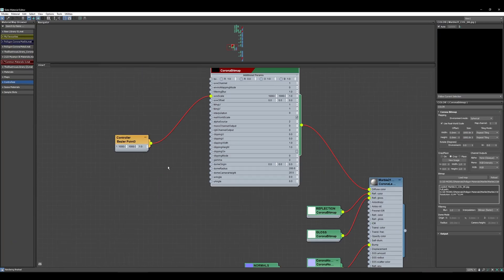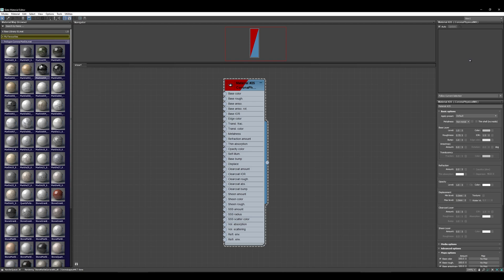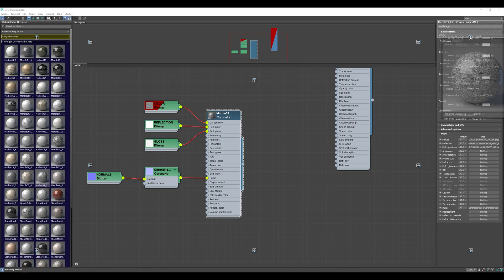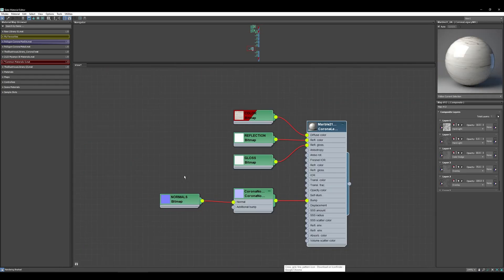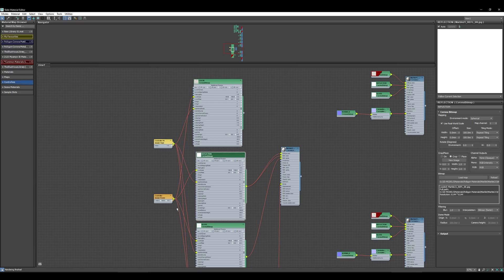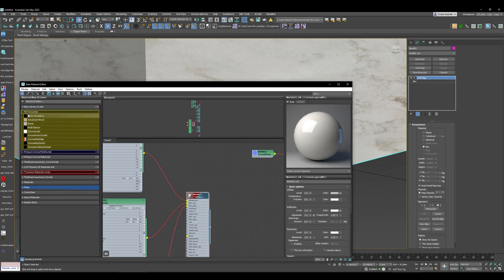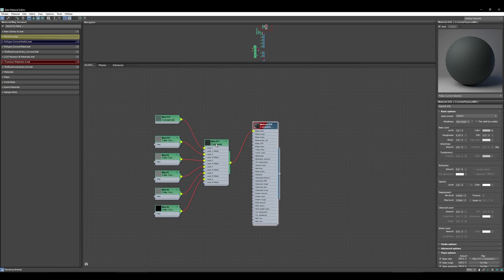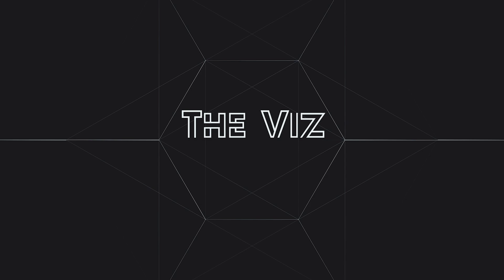3DS Max Full Tutorial On Slate Material Editor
In this video we will go in detail of how to use the slate material editor and how helpful can it be in the material creation process.

0:00 - Intro
0:38 - Accessing Slate Material Editor
1:16 - Creating Your Material Library
2:01 - Changing The Default Thumbnail View
2:35 - Stop Rendering In Material Editor
4:02 - Larger Preview Window
6:05 - Align All Materials
6:35 - Map Instancing
7:20 - How To Use Controllers In Materials
10:54 - Assign Material
11:10 - Assigning Colors To Libraries
11:25 - Setting Up Favorites
12:17 - Create Multiple Material Editor Viewports
14:13 - Moving Materials
14:40 - Finding Materials
15:16 - Bringing In Materials From Other Files
16:20 - Outro